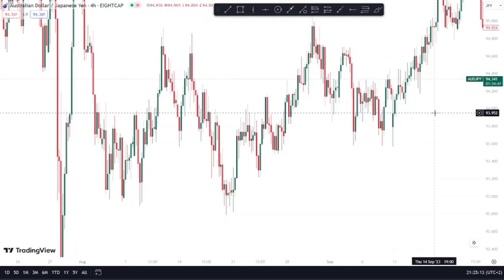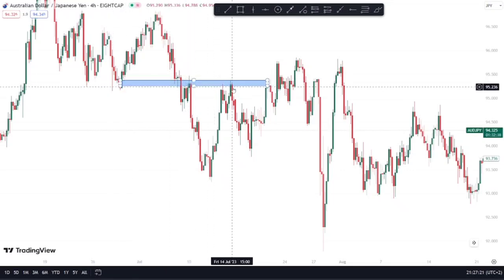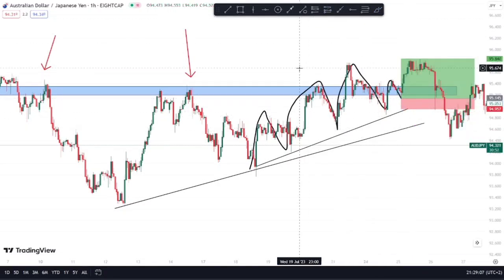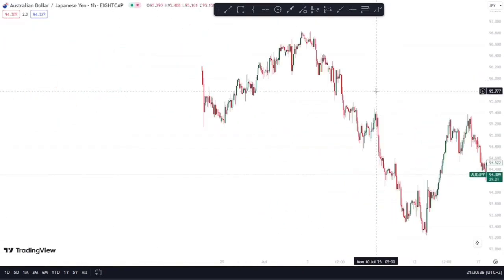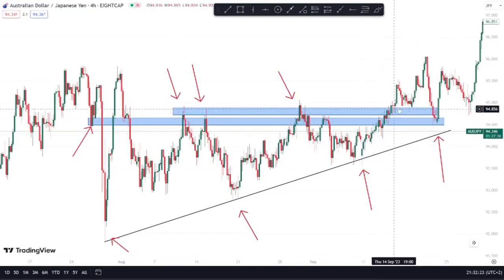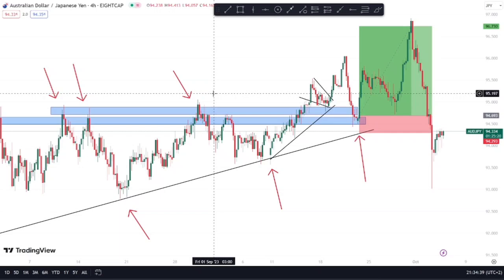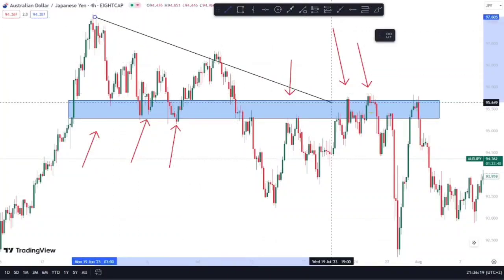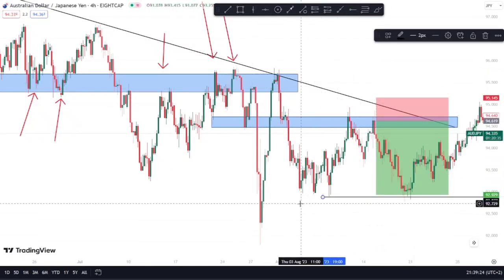Trade like a PRO guys 👍